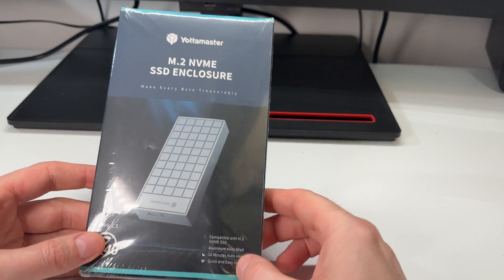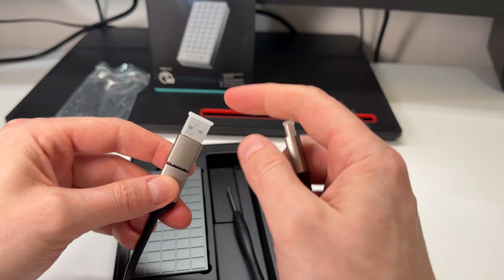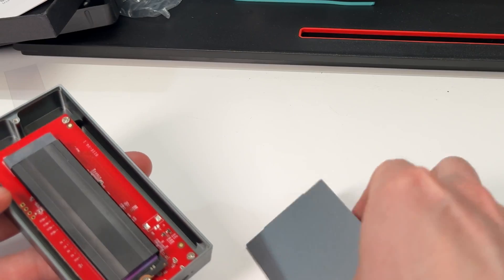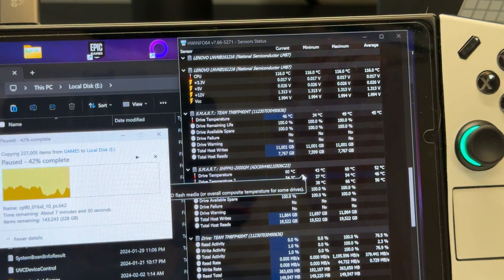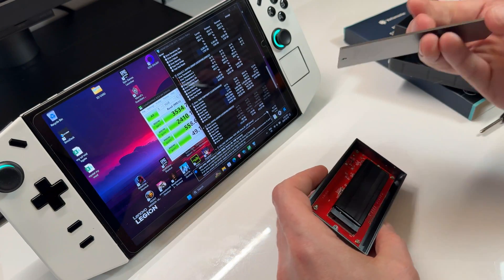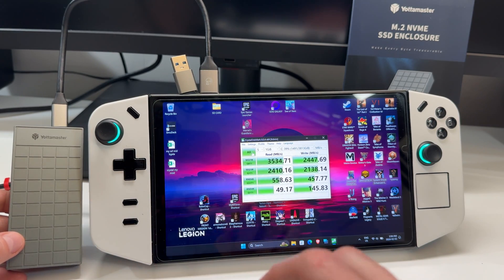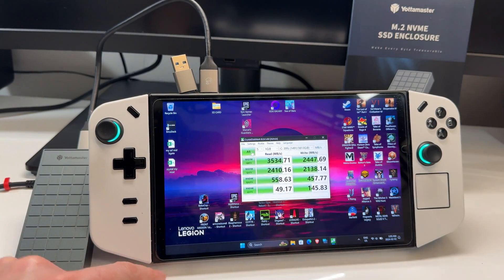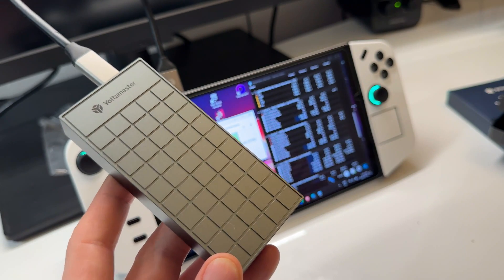FAST External Storage - Yottamaster 40Gbp NVMe Enclosure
Another win from Yottamaster. Fast external storage = yes please

-Amazon USA Storefront -

-Amazon Canada Storefront -

Timeline:
0:00 Intro and Unboxing
2:40 Speed Test
3:44 Thermal Tests (pre and post mod)
6:08 Conclusions